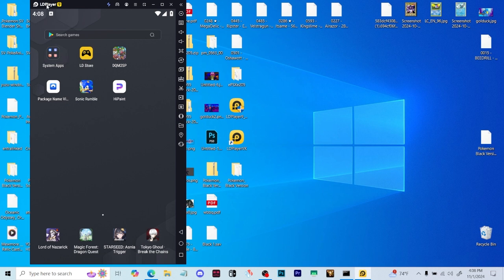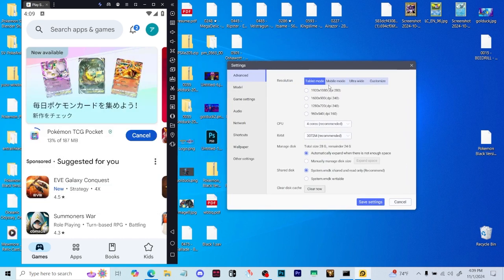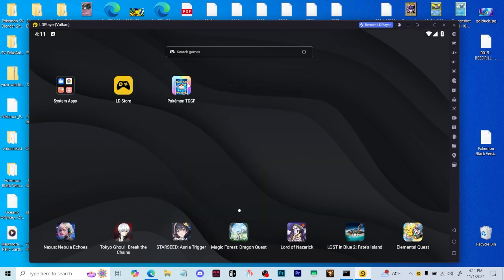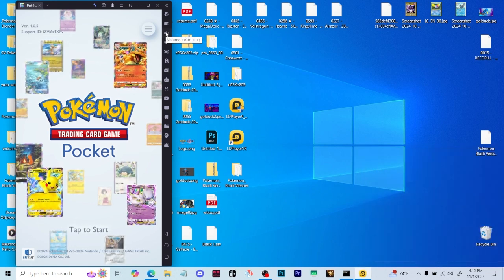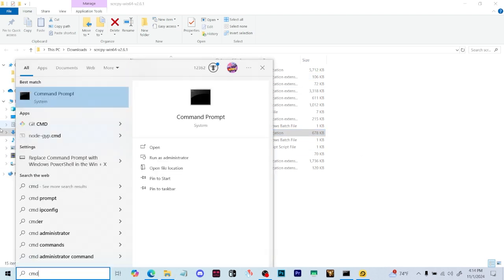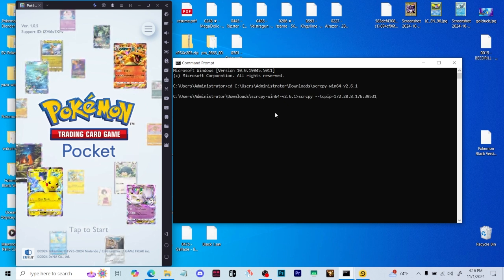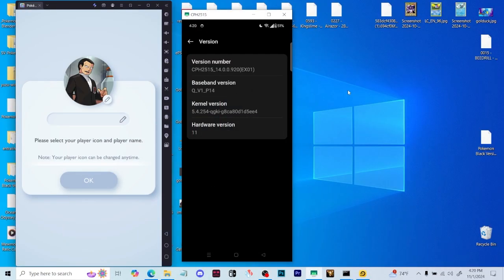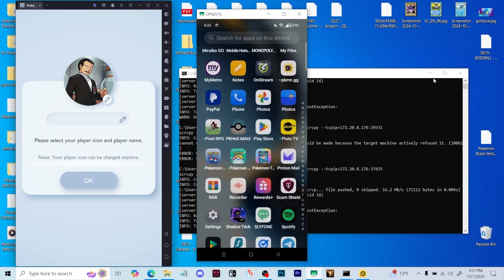PLAY Pokémon TCG POCKET on PC in JUST 5 Minutes!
🎮 Want to play the classic Pokémon Trading Card Game anytime, anywhere? In this video, I’ll show you exactly how to get Pokémon TCG Pocket running on your PC in just 5 minutes! 🚀

🔥 Whether you're a longtime fan of the Pokémon TCG or new to the game, you’ll learn a quick and easy method to bring the nostalgia right to your screen. No complicated setups, just pure retro fun and strategy at your fingertips! 🃏✨

1:28-2:34 Using the Incorrect Version of LDPlayer
2:53-3:00 LDPlayer Vulkan Mode (Faster, Less Resource Intensive)
3:12-3:21 Avoid Bridging or Altering Wi-Fi Settings
3:31-4:28 LDPlayer Vulkan Test - Pokémon TCG Pocket on LDPlayer Vulkan (showcasing volume control)
4:30-5:00 This is the Optimal Setup - Now Let's Try the Advanced Method with Scrcpy
5:10-5:11 No Root Access Needed
5:31-9:00 Mirror to Computer Screen with Scrcpy
9:03-9:32 Getting Developer Options Enabled on Most Android Devices
10:03-10:10 Port Numbers May Vary Each Time You Reconnect Scrcpy
10:42-10:52 Other Mobile Games I Play
11:05-11:55 Common Issues - Device Not Detected on TCP/IP
Follow this step-by-step to connect Scrcpy directly via USB before wireless setup works. See sections 5:31 to 10:10 for details.

12:00-13:33 Closing Remarks - Reach Out for Assistance

Additional Resources:

LDPlayer Vulkan Edition Download Link is above.

Command for Direct USB Mirroring via Scrcpy:

Once in Command Prompt, enter: scrcpy --select-usb
Note: Ensure USB Debugging is enabled and your device is connected directly to the USB port.

Fast & easy download steps 💾
Quick setup guide ⚙️
Jumping into your first battle 💥